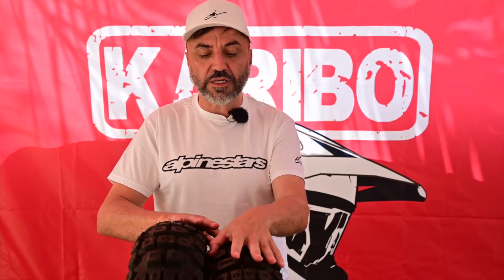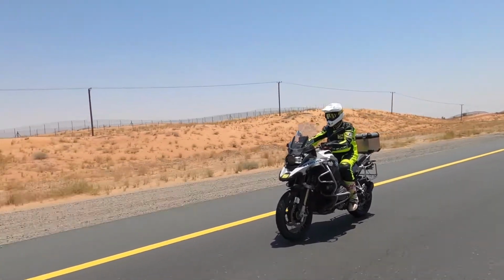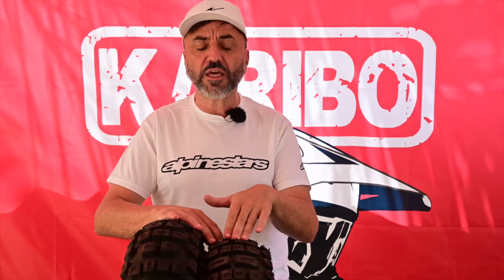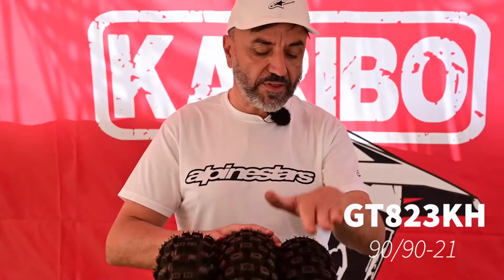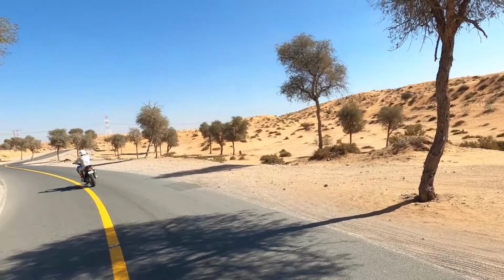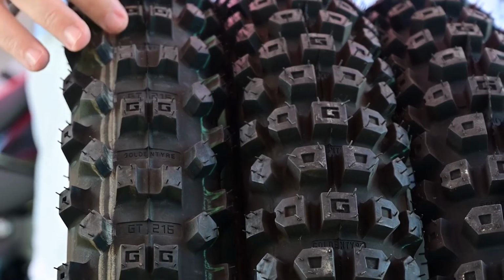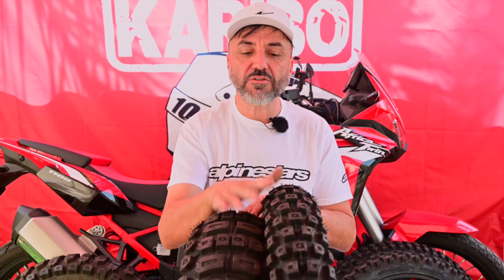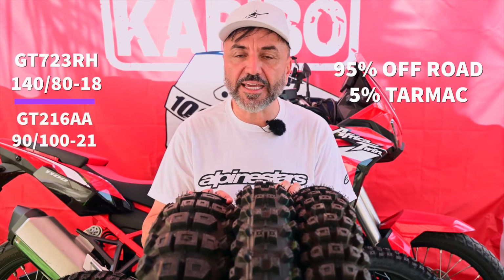Adventure Tire Faceoff: GT723RH vs GT823KH Explained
Today we take a look at the GOLDENTYRE ADV motorcycle tires range.
ADV tires require as much versatility as possible.
Those tires are designed to fit on ADV bikes.
On-road or off, with generally pretty heavy bikes and powerful engines, the best ADV motorcycle tires have to be able to handle it all equally as well.
¬¬¬ WHERE I CAN BUY MY GOLDENTYRE??? ¬¬¬
find your distributor on www'goldentyreworld.com

Models in the video:
front:
GT723R FATTY 90/100-21
GT216AA FATTY 90/100-21
GT823KH 90/90-21
rear:
GT723RH 140/80-18
GT823KH 150/70R18
@Honda RedMoto Racing
@Arai-helmet Japan